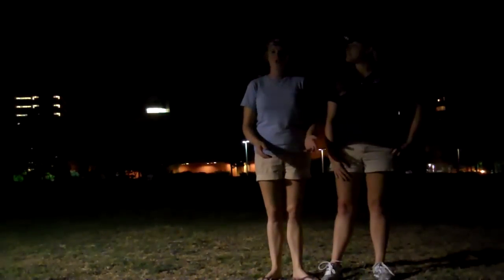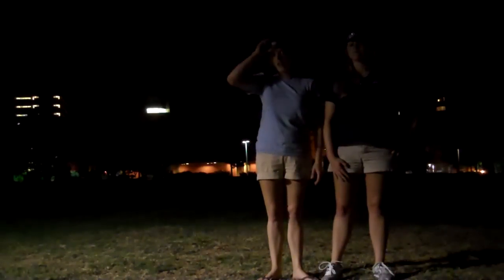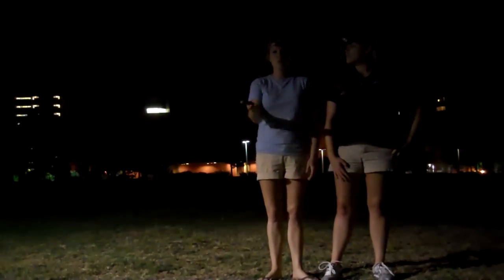THE Important video # 13 (Monitoring Turfgrass Pests)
Diane and Terri demonstrate how to monitor your turfgrass insect pests at night!